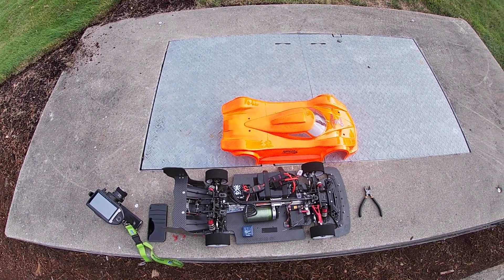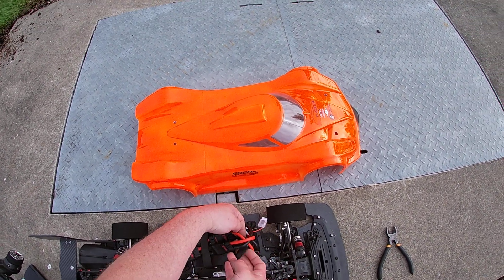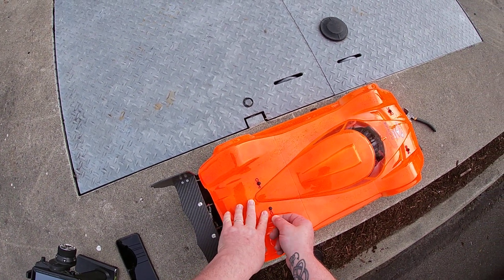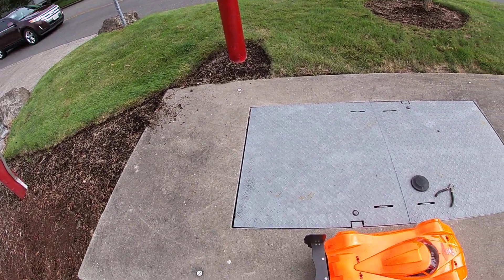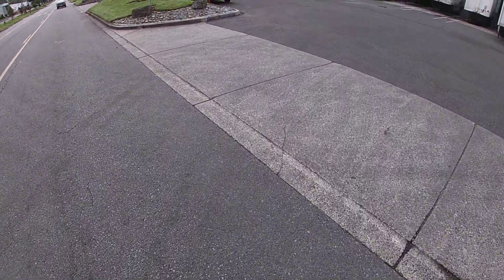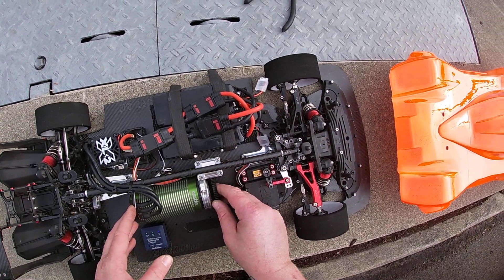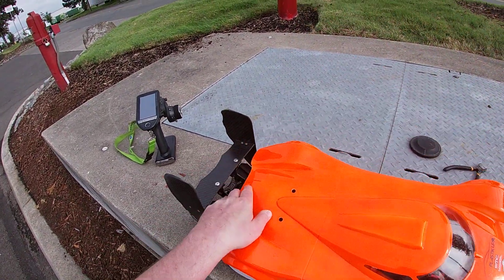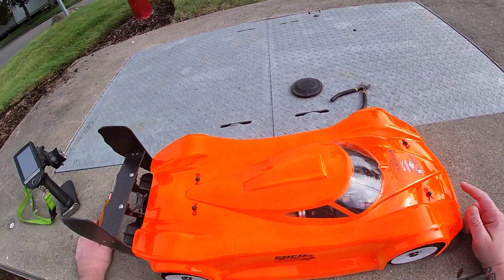Arrma Limitless GT speed run 137mph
xlx2 1100 kv motor